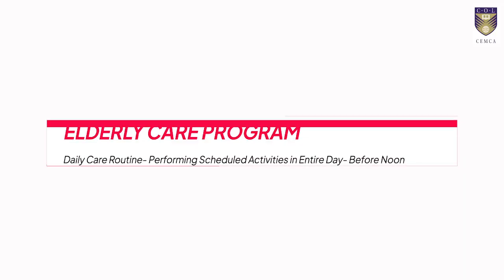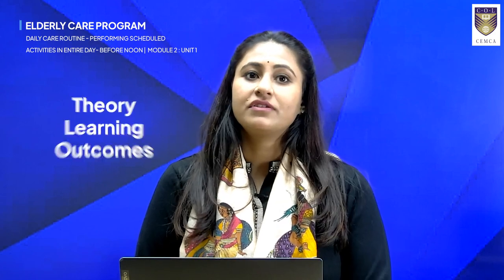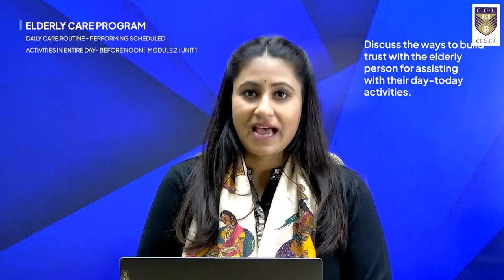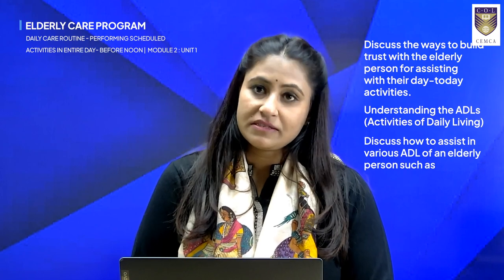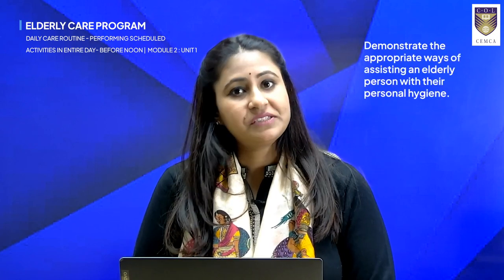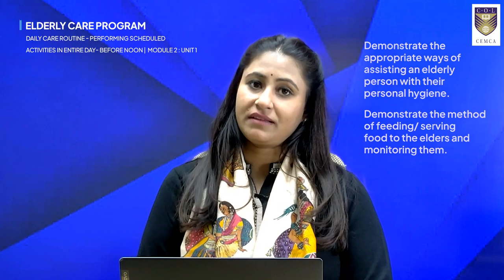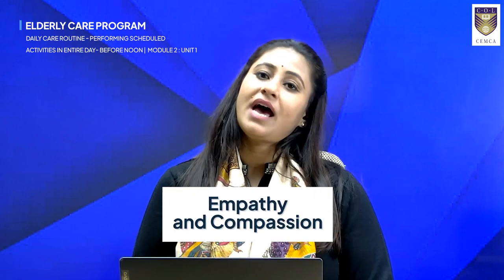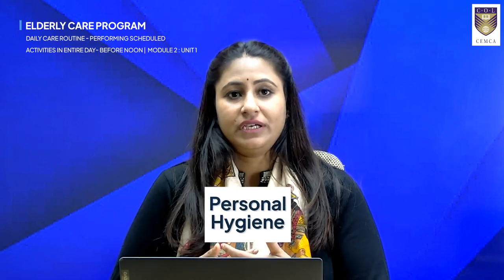Module 2: Unit 1 - Daily Care Routine_Performing scheduled activities in entire day_Before Noon